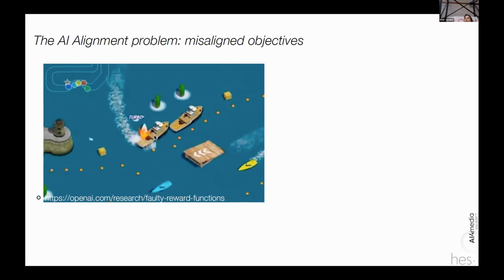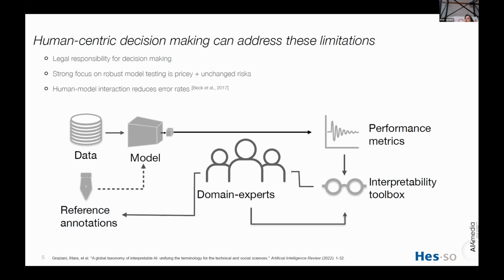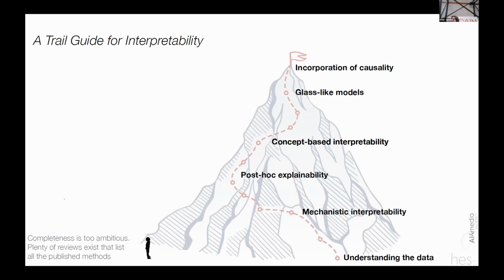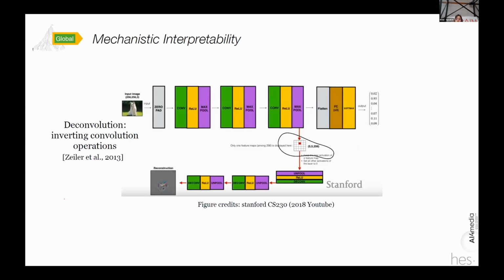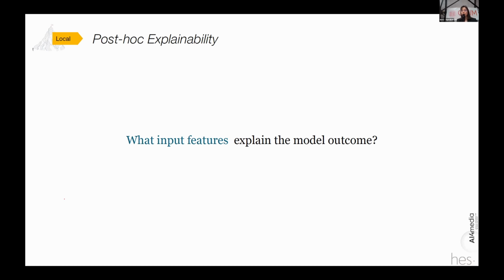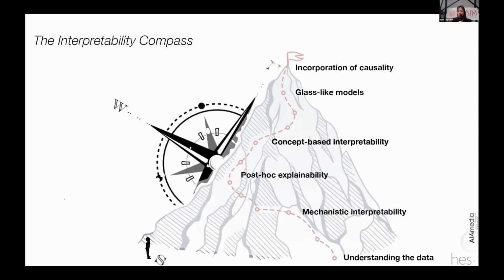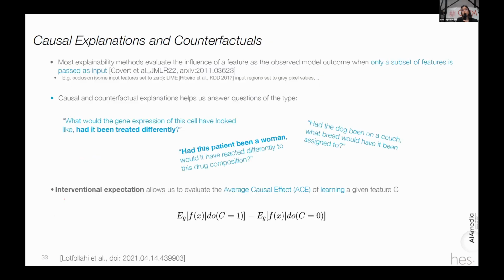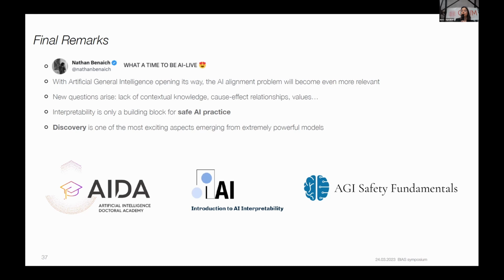BIAS 2023:- Tutorial: Mara Graziana, PhD.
Machine learning interpretability - Road to mastery: Tutorial